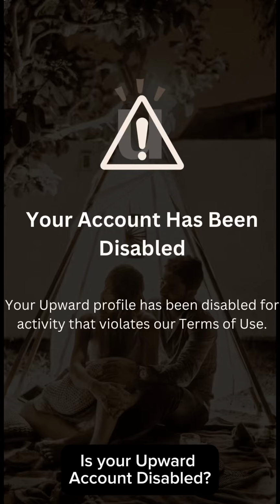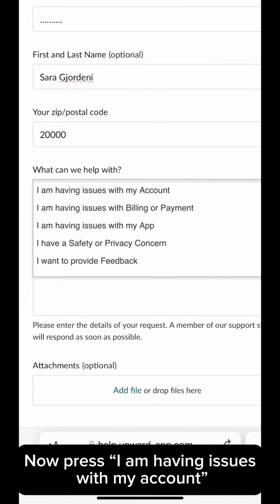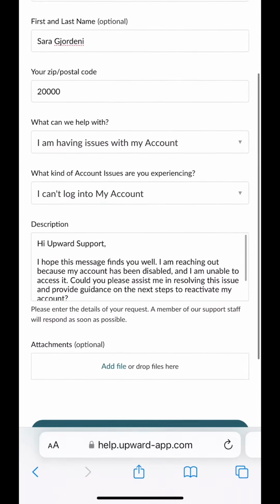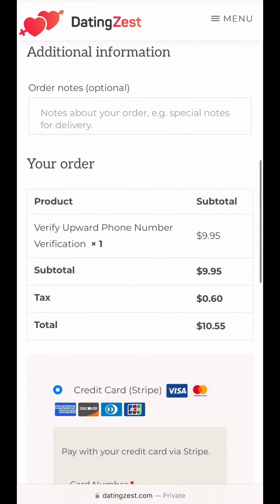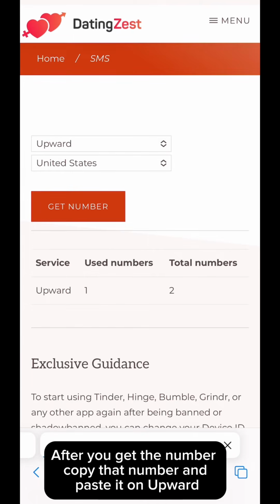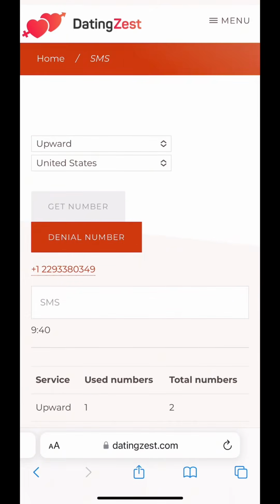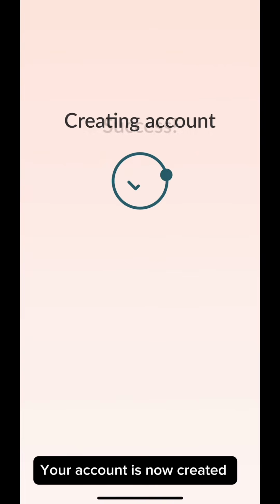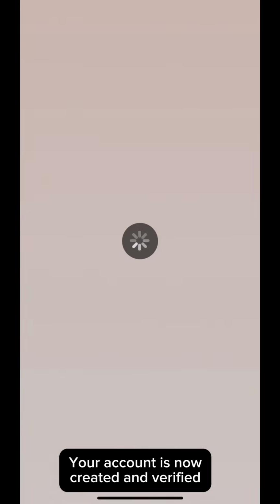How To Fix Upward Account Disabled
How to fix Upward Disabled Account!

If you want to fix Upward disabled account here are the steps you should follow!

1. Contact Upward Customer Care- go at Upward Customer Care and send a request by mentioning that you didn’t do something wrong!

2. Purchase a new number from DatingZest

3. Verify your Upward account with the help of DatingZest

4. Write your Upward Information

5. Upload pictures of yourself and use VPN if you are not in allowed countries!

Chapters:
0:00- 0:08- Introduction
0:09- 0:55- Contact Customer Care
0:56- 1:15- Purchase a new number
1:16- 2:40- Verify your Upward Profile
2:41- 2:46- End( Your accounts is now verified)